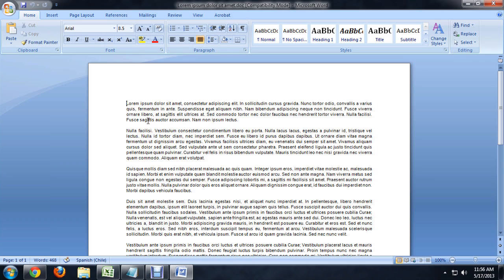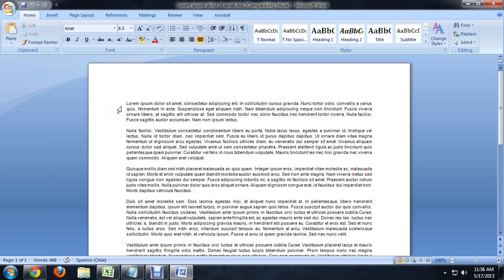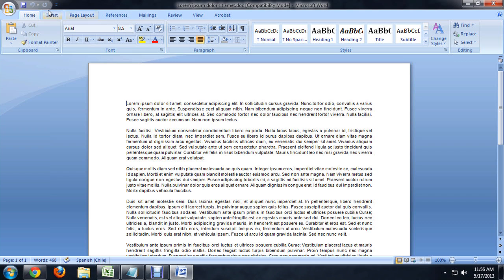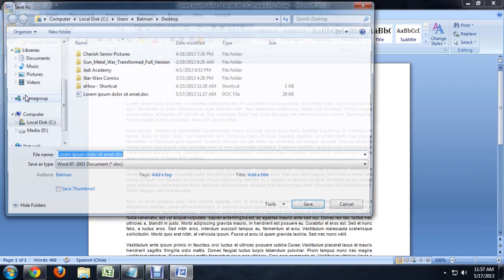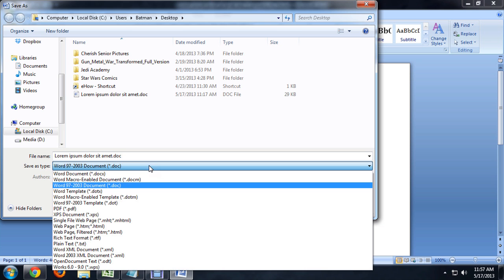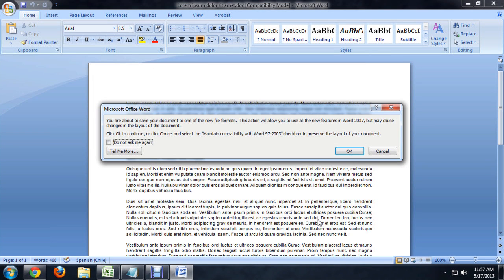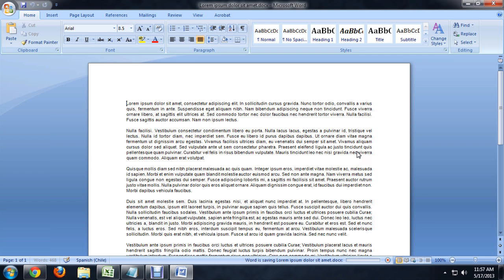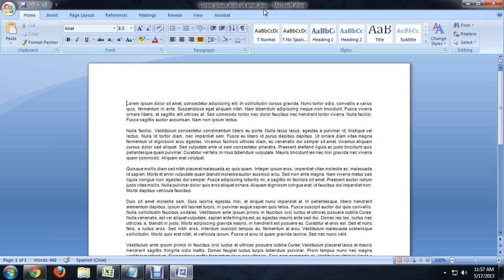How to Get out of Compatibility Mode on Microsoft Word : Tech Niche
Getting out of compatibility mode on Microsoft Word is something you would need to do if you've upgraded your operating system or the software itself. Get out of compatibility  mode on Microsoft Word with help from a computer science and media production professional in this free video clip.